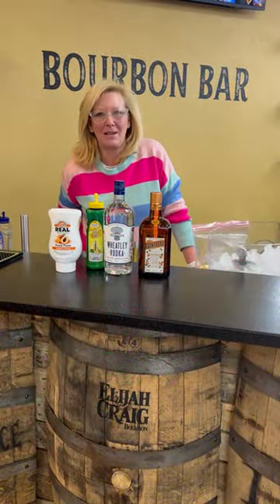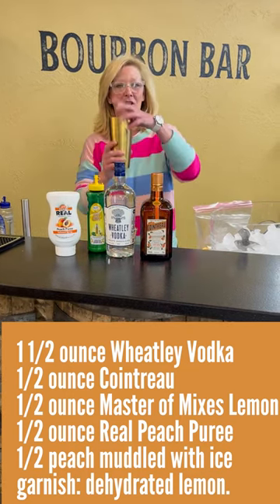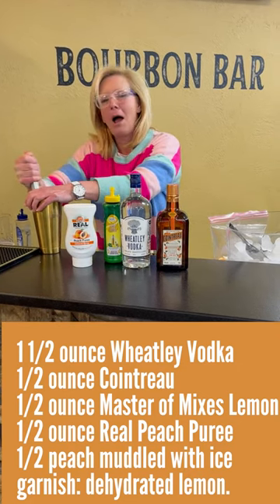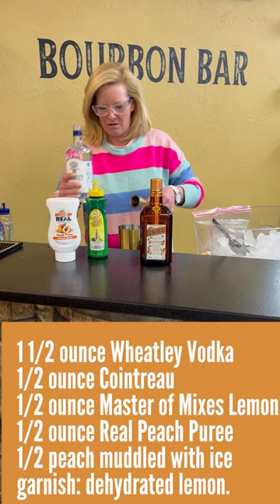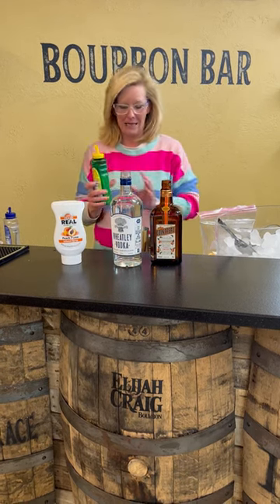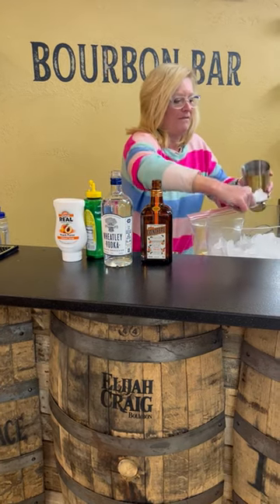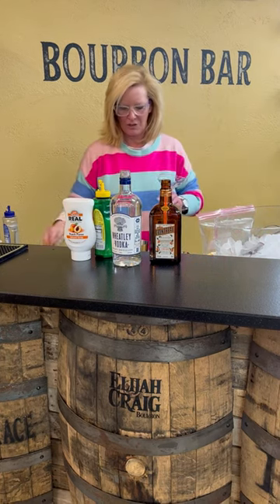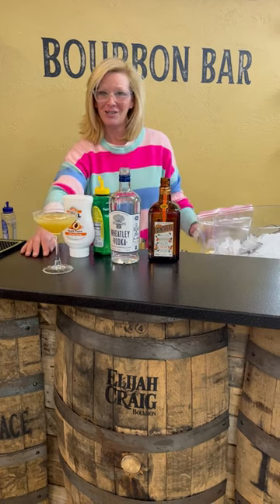Peach Medley Cocktail Recipe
Cocktail Christy Peach Medley
1 1/2 ounce Wheatley Vodka
1/2 ounce Cointreau
1/2 ounce Master of Mixes Lemon Juice
1/2 ounce Real Peach Puree
1/2 peach muddled with ice
Garnished with a dehydrated lemon.